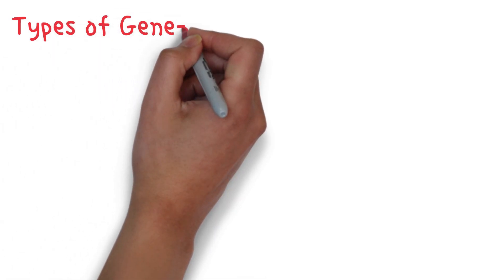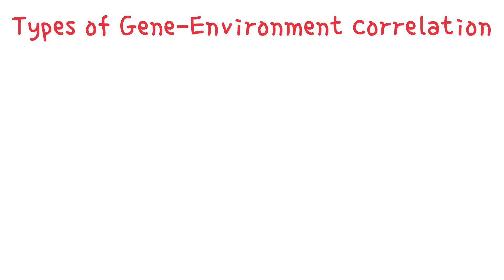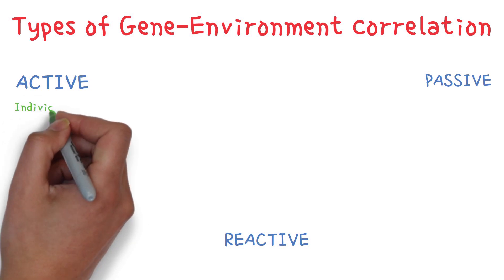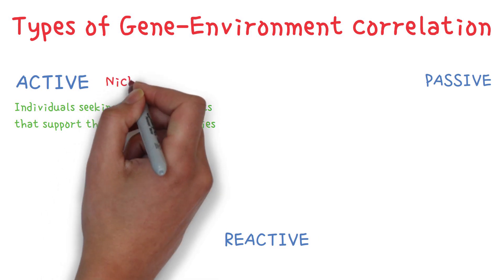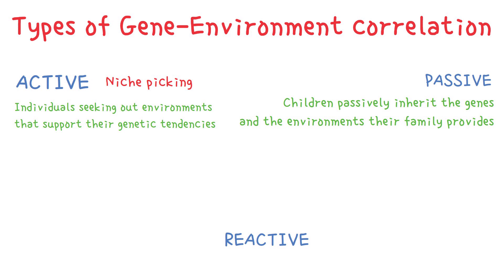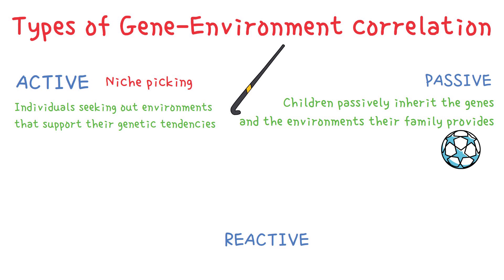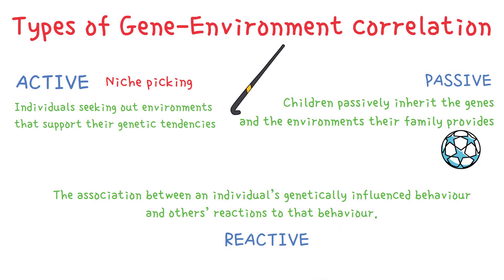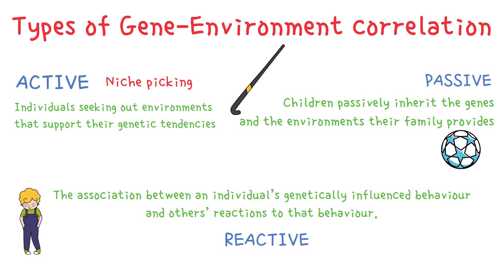Types of Gene Environment Correlation: active, passive, reactive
Transcript:
Hey a few months ago I was asked to make a video about the 3 types of Gene-Environment correlation. It took me some time but here it is. The link to the original gene-environment correlation video can be found in the description.

The three types of genotype environment correlation are active, passive and reactive.
We talked about active or also called the selective genotype environment correlation in the original video. It’s basically individuals seeking out environments that support their genetic tendencies. So for example someone with violence tendencies seeking out a gang to join. This is referred to as niche picking.

Passive genotype-environment correlation occurs when children passively inherit the genes and the environments their family provides. So for example let's take a very athletic family, the dad plays football and the mom plays hockey. The children in this case would have inherited both the genes and the environment that encourages them to engage in sports.

Finally we have reactive genotype-environment correlation. It refers to the association between an individual’s genetically influenced behaviour and others’ reactions to that behaviour. We talked a bit about it in the original video. Let's take the kid from the first scenario, his violent tendencies could make his classmates avoid him, so his bevaiour would evoke avoiding behavior from his classmates.Or let's say you are a very shy person, a teacher might treat you in a different way than let's say an extrovert kid.